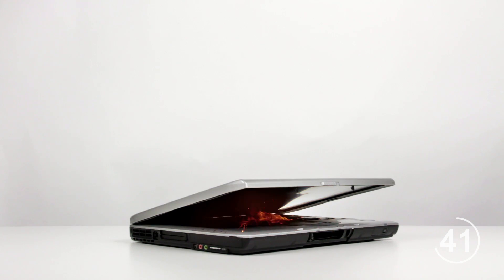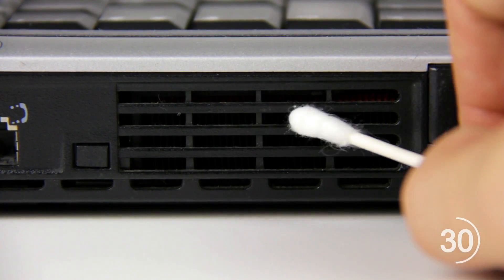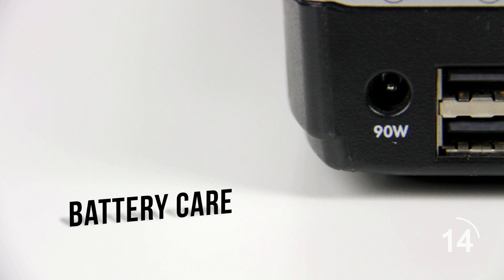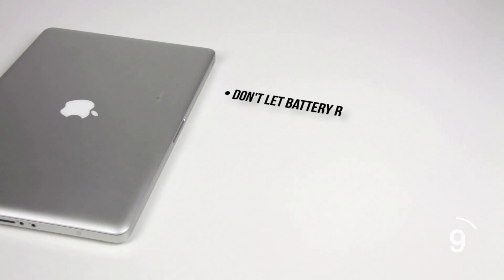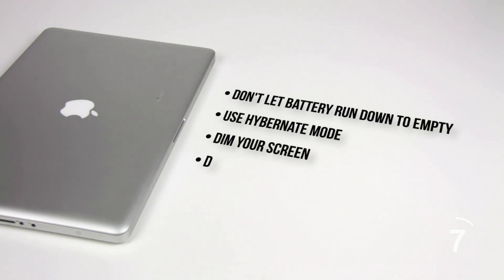Minute Hacks: Keep Your Laptop Running Smooth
Is your laptop running a little slow? Try these quick-tips for optimizing your laptop.